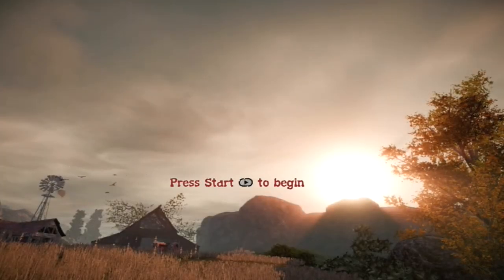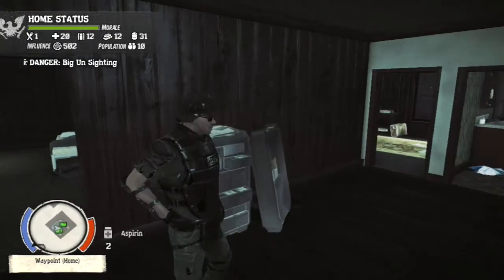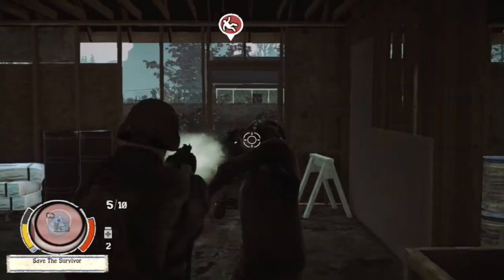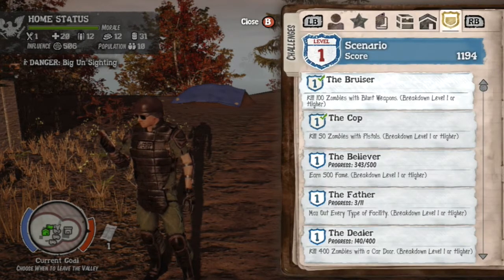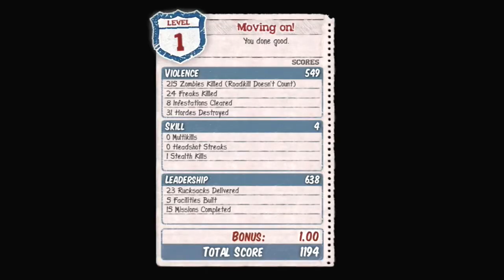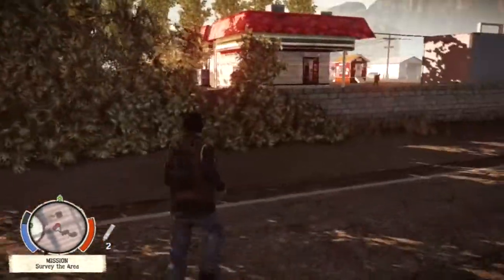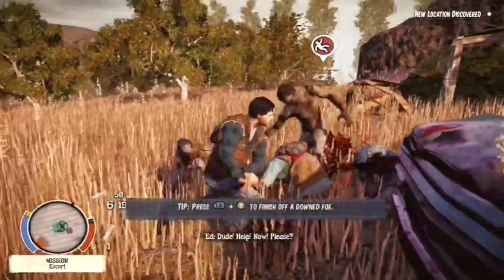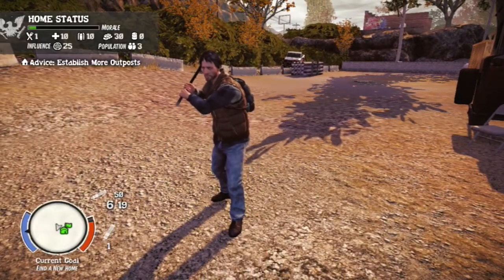State Of Decay: Break Down Review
State Of Decay Break Down review! I hope you guys enjoyed watching this and I hope I helped with your decision on buying it!